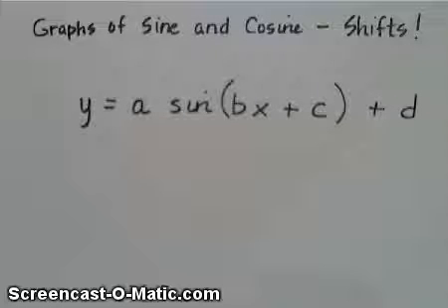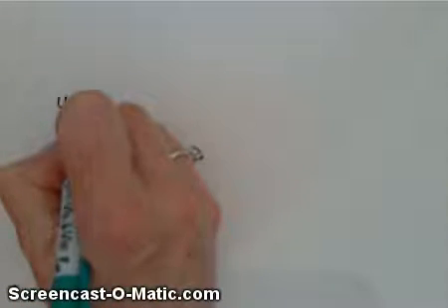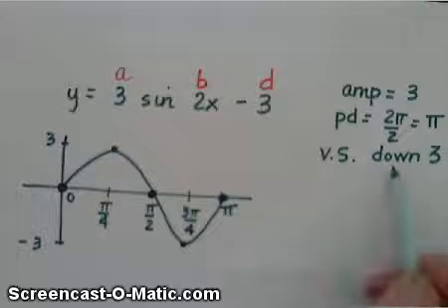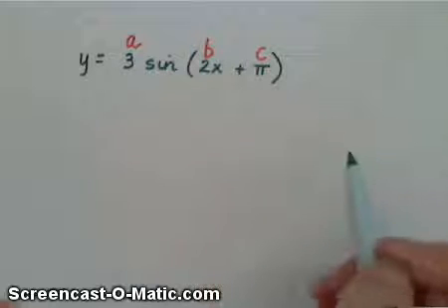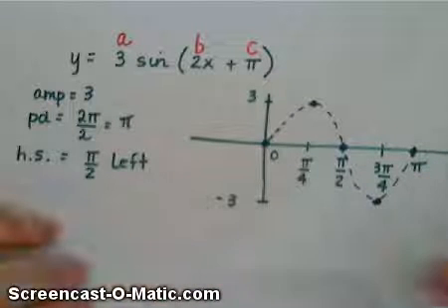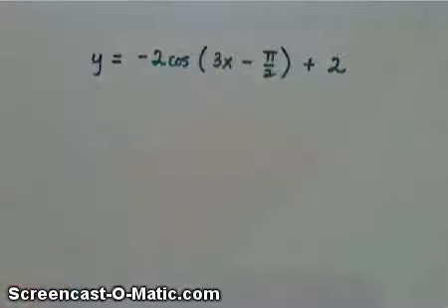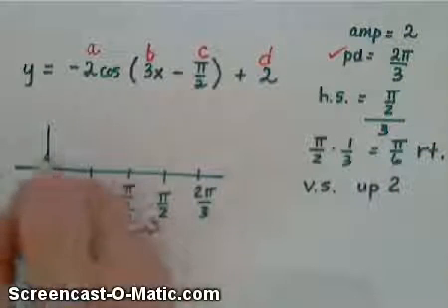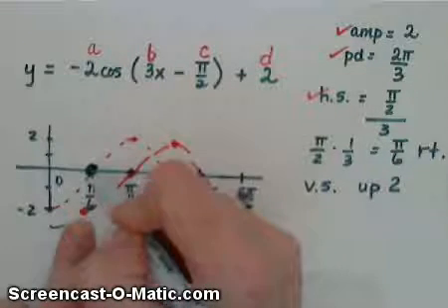Video 4 5 Shifting Sine and Cosine